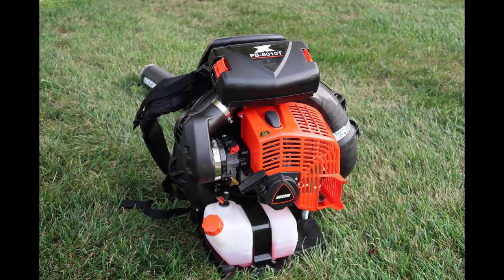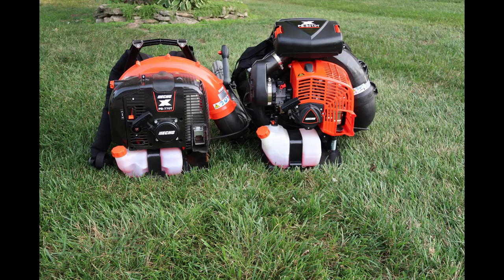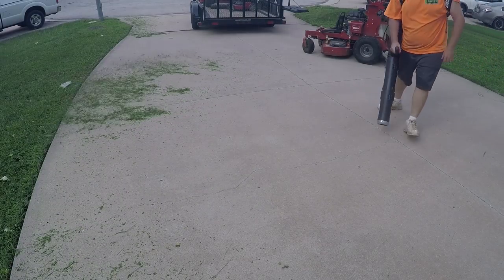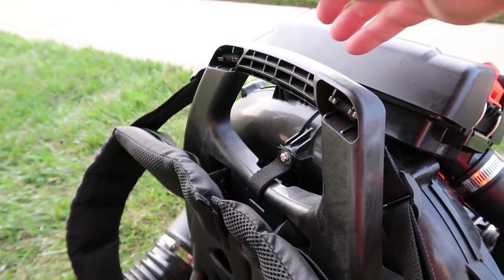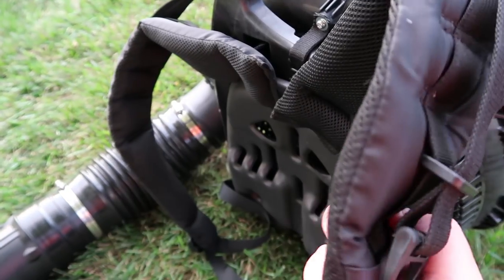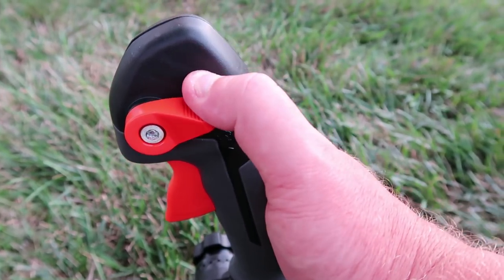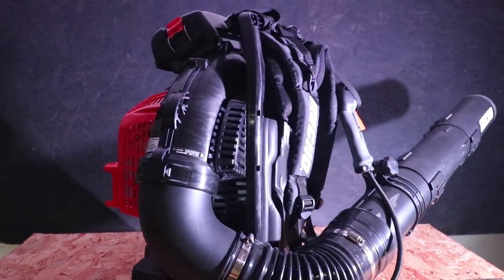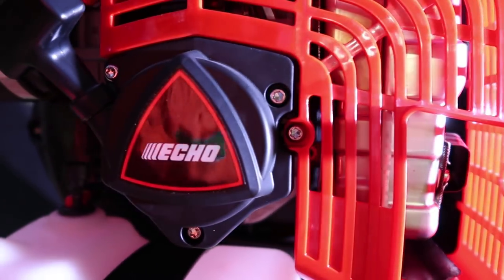ECHO PB-8010 BACKBACK BLOWER, It Blows!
Whats up Guys and Gals! Ive Had my hands on this blower for the past 5 days now and let me tell you what a BEAST this Blower Is.  In this video I will go over not only the specs of ECHOS New PB 8010 Blower but I will show real-time usage and Talk about some of the features you can look forward to. Hope you enjoy!

►Editing Programs

►Filming Drone

2017 Toro Grandstand 48"
2017 Toro Timemaster 30"
2016 Toro Personal Pace 22"
2 ECHO PB-770T
ECHO SRM-2620
ECHO SRM-2620T
ECHO SRM-280T
ECHO PAS-280
ECHO ES-250
ECHO PB-2520
ECHO PE-225
ECHO PE-266S
ECHO HC-152
ECHO CS-590
2014 Lamar 6.5x12 Trailer